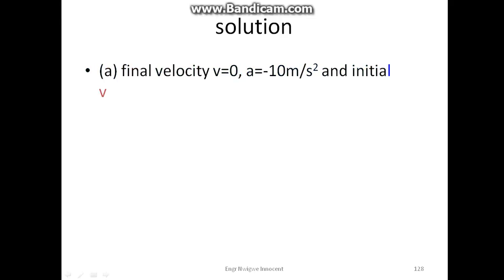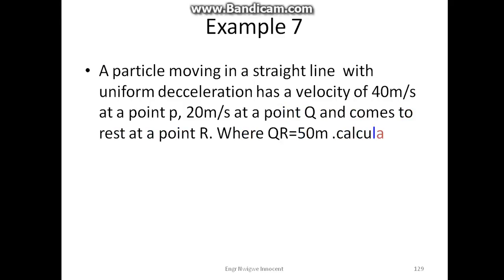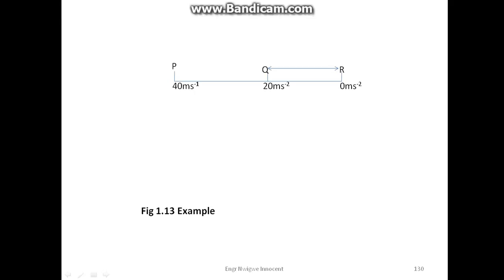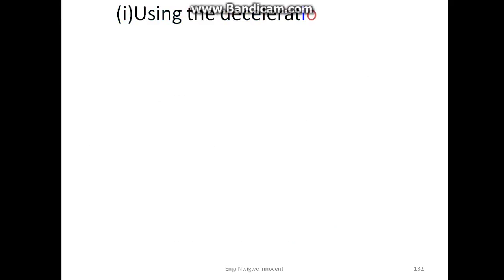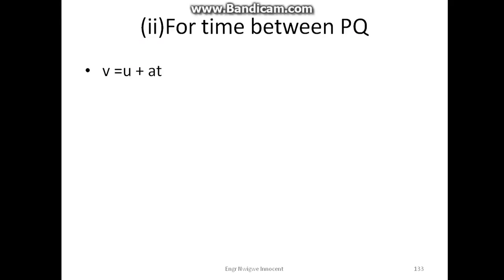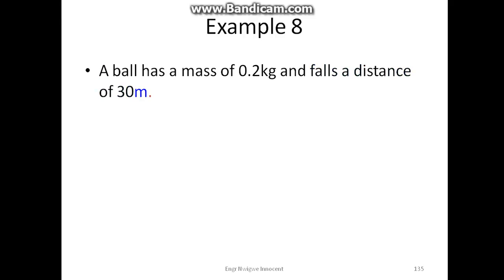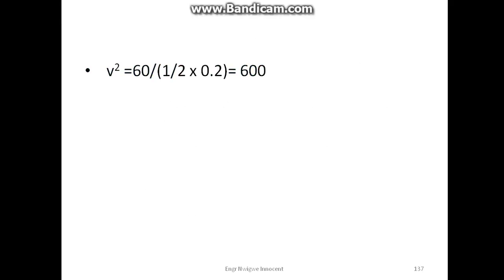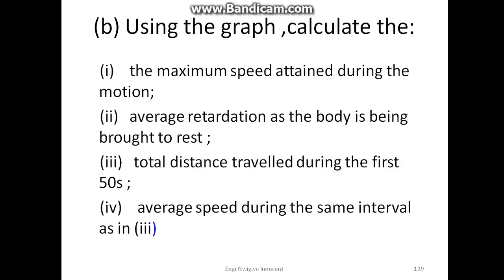acceleration example 2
physic tutorial on acceleration example 2